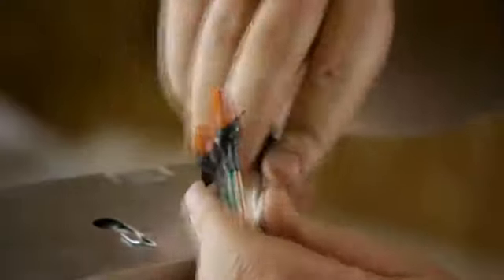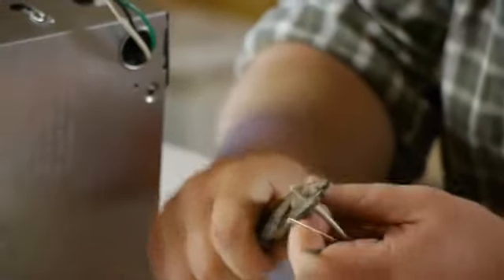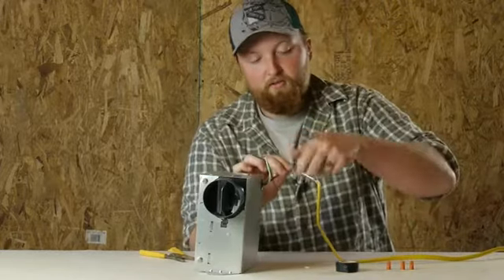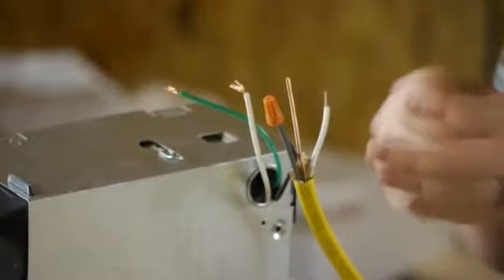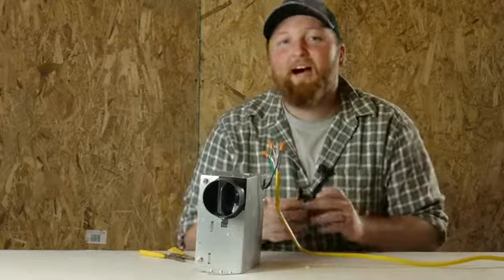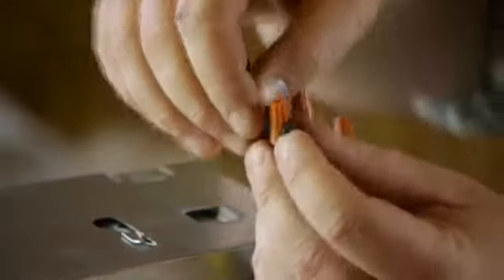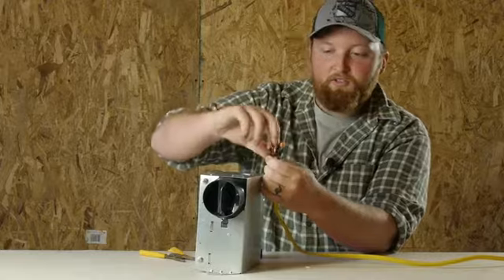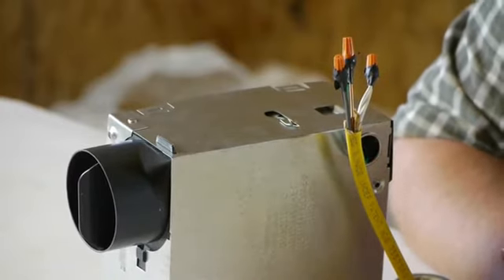How to Wire an Exhaust Fan for a Bath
How to Wire an Exhaust Fan for a Bath. Part of the series: Ceiling Fans & Home Maintenance. Wiring an exhaust fan for a bath requires you to have the proper gauge wire, among other things. Wire an exhaust fan for a bath with help from a foreman for Lighty Contractors in this free video clip.